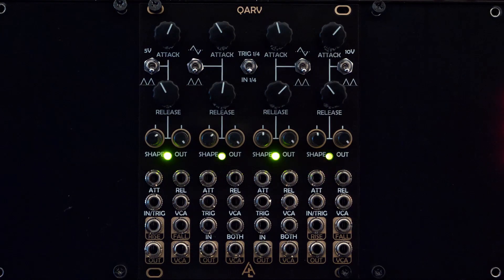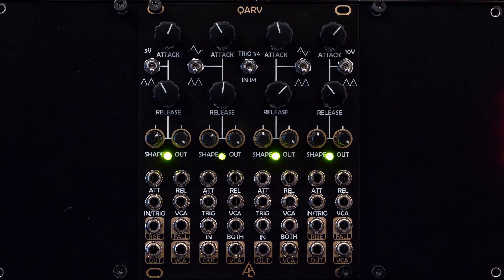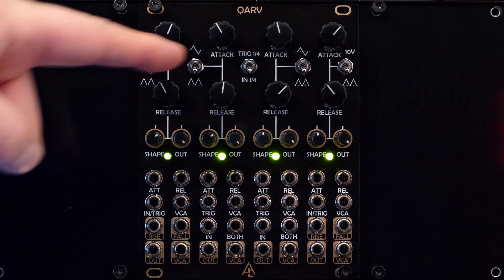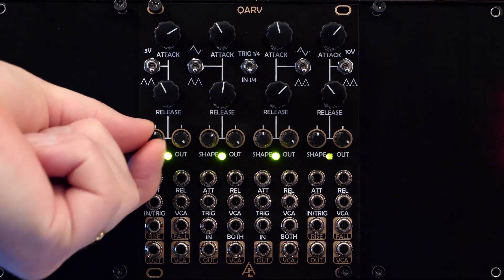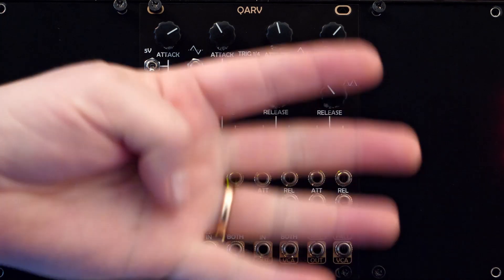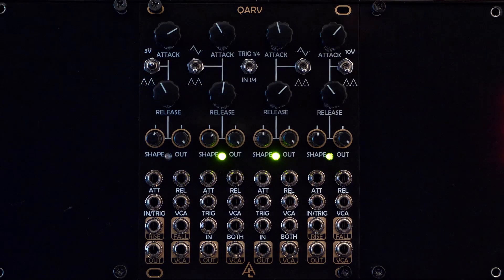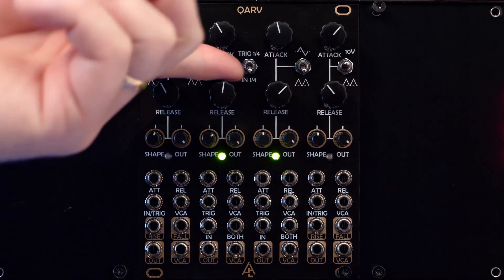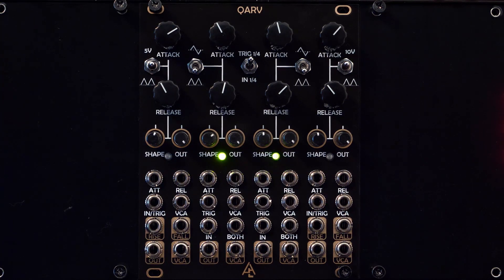QARV 1 Minute Introduction - Quad Attack Release VCA in 20hp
Introducing QARV, a quad envelope generator, oscillator, VCA, mixer, and full synth voice in 20hp.  It’s both a great starter module and deep modulation source for larger systems.